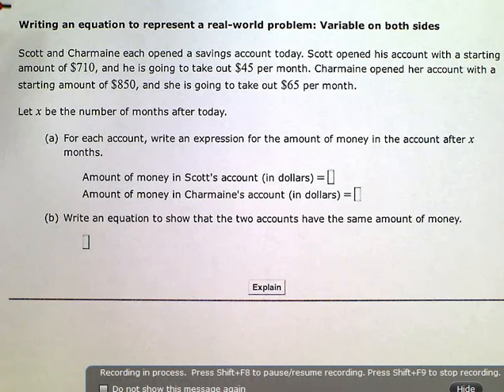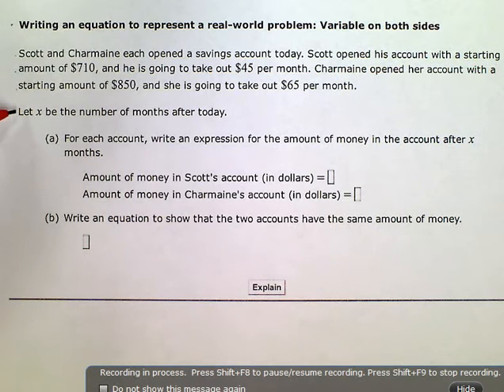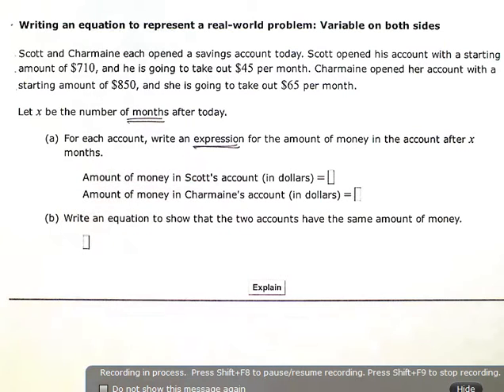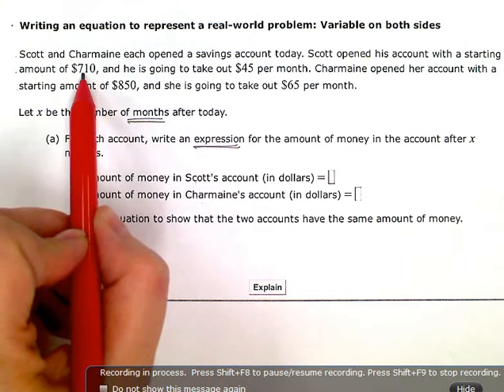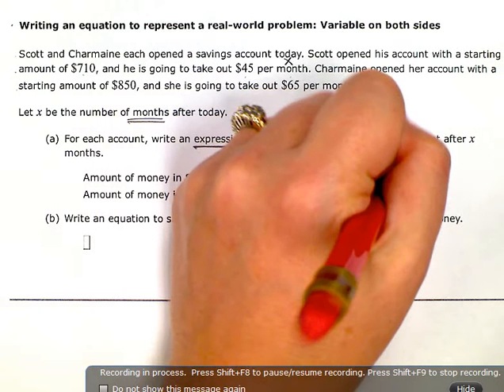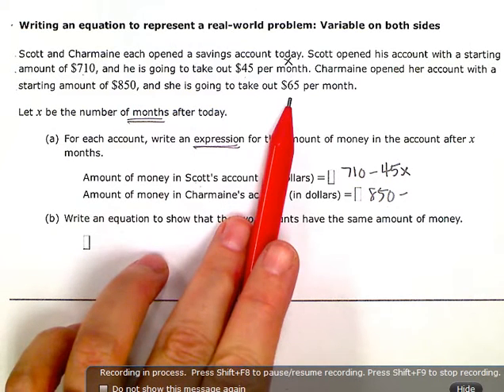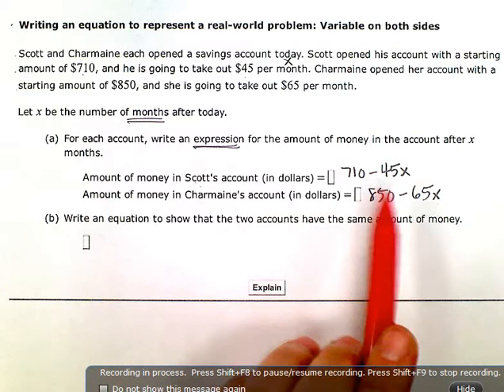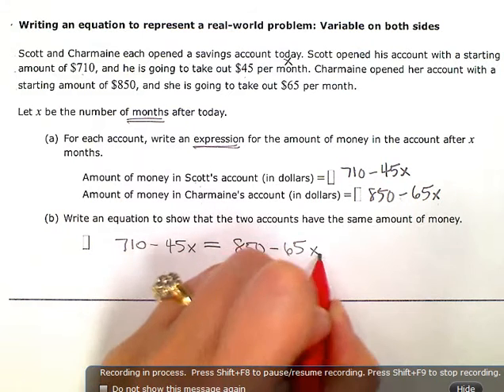ALEKS: Writing an equation to represent a real world problem: Variable on both sides (KC)